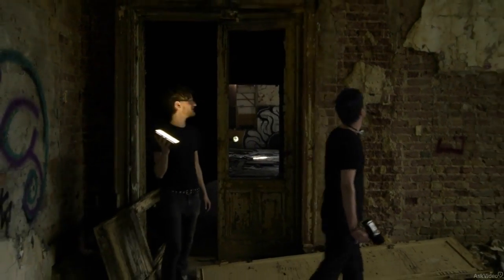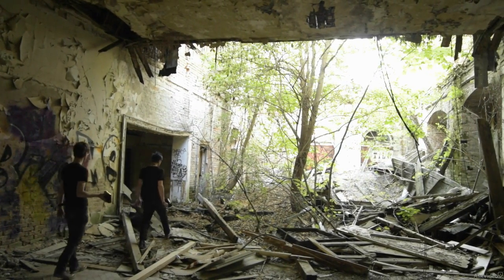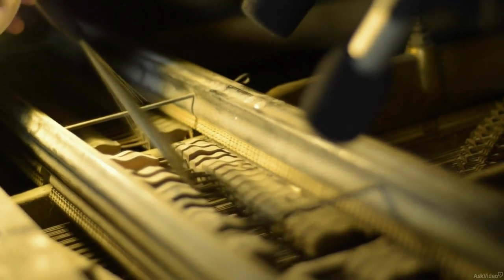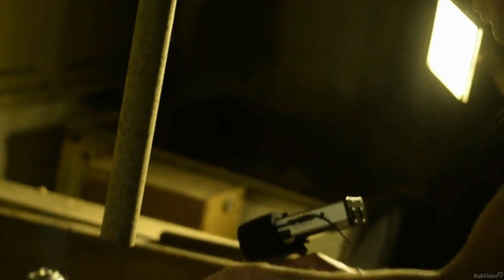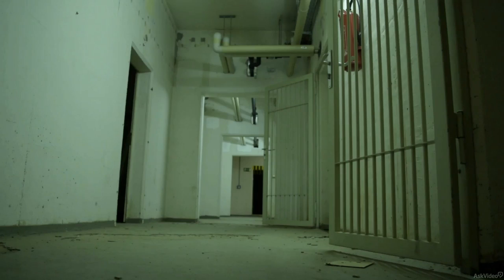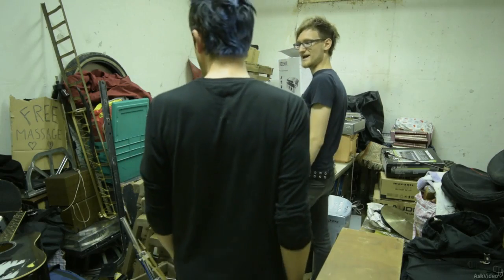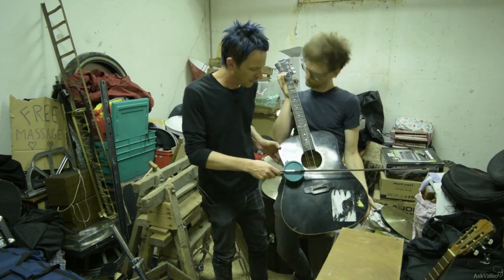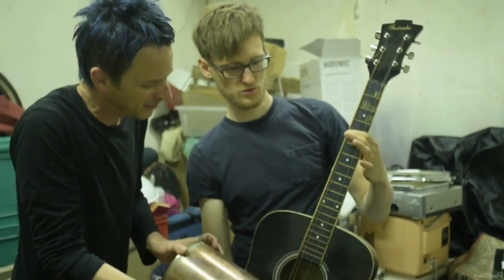Sound Design 102: Capturing the Sound of Berlin - 7. Sonic Props Sound Exciters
Sound Design 102: Capturing the Sound of Berlin by Timo Preece
Video 7 of 32 for Sound Design 102: Capturing the Sound of Berlin

Timo Preece is a master sound designer. In this exclusive docu-torial, you join him on a audio journey recording objects found in a derelict Nazi ballroom and the abandoned, former Stasi counter-intelligence headquarters. With a camera crew and a cool collection of mics and field recorders, he records all kinds of strange and wonderful audio from old metal pipes, ghostly pianos to eerily reverberant former torture chambers.

Along the journey you learn all about field-recording with all of its technical challenges. Timo explains different kinds of microphone recording techniques using X/Y mic placement, ORTF, Spaced Pair and more. You also learn revamping techniques thatll turn any pre-recorded sound into a symphony of electro-acoustic goodness.

The final section of this course explains the science and art of creating your own impulse responses. Timo records the acoustic ambient fingerprints of these decrepit locations and then he shows you how to convolve them with any sound in your library. These convolutions, essentially, bring the essence of field-recording environments directly into your DAW enabling you to infuse any sound with the spaces that youve recorded.

This is more than a course. Its an electro-acoustic adventure!